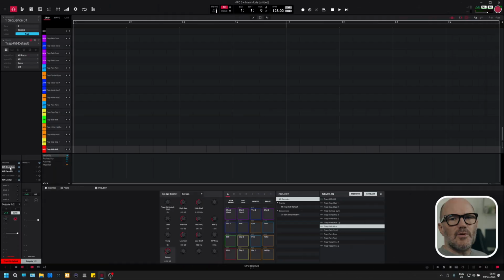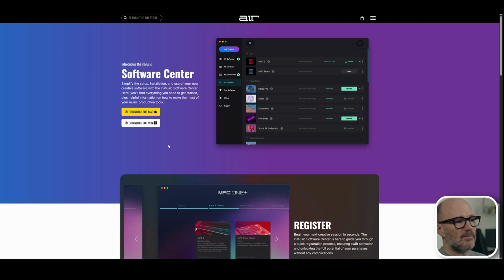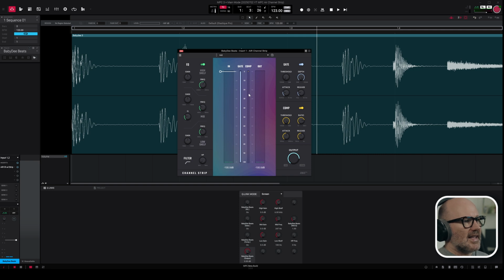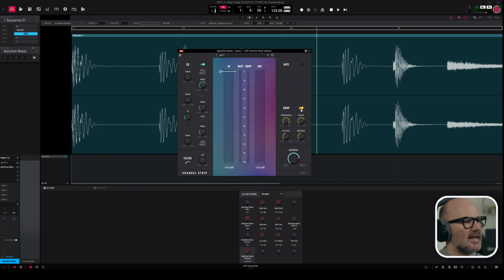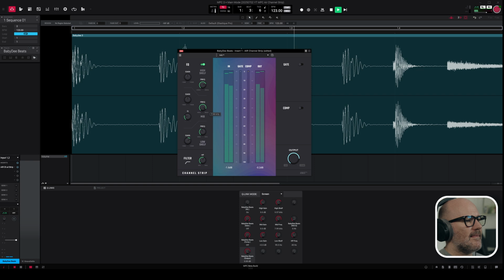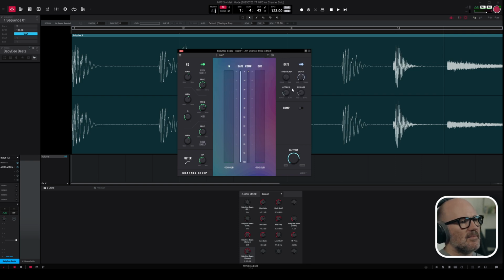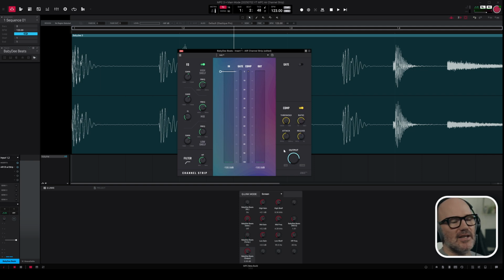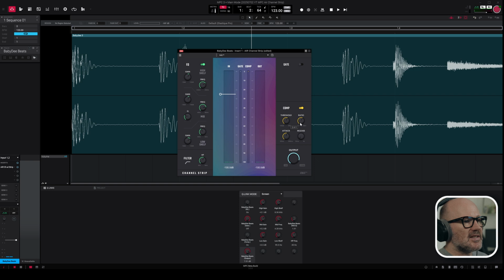The FREE Air Channel Strip plugin. Is it new, or just a new GUI? Or not new at all?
In this video, I take a look at the FREE plugin from Air Music, the Air Channel Strip. Is it actually NEW? Or an old plugin in new clothing. Hmm.

Chapters:
00:00 The Intro
00:25 The Brief
00:44 The Old Version
00:58 It's a NEW GUI
01:40 How to Download & Install
02:32 The NEW Version
03:52 Plugin Overlook
04:42 The EQ
07:07 The Presets
07:34 The Gate
08:12 The Compressor
10:10 The Outro

Equipment I use:

Headphones:
Audeze LCD-X
Shure 535
Pioneer HDJ X10
Audeze Maxwell

Reference Monitors:
Genelec 8020D

Content Creation:
Sony FX30
Sony A6700

Data Wheel: